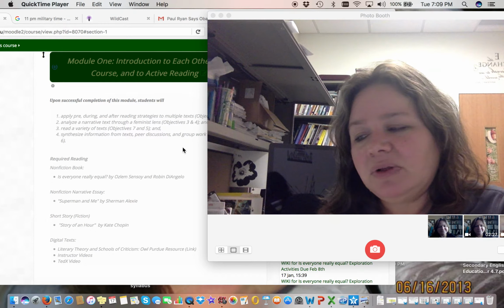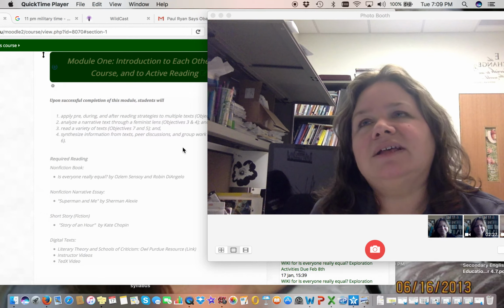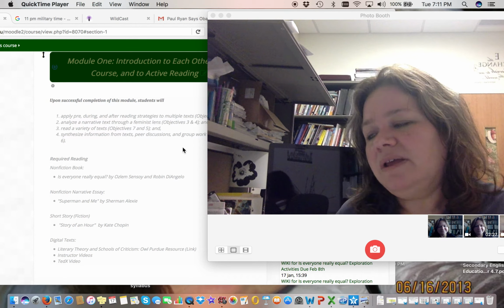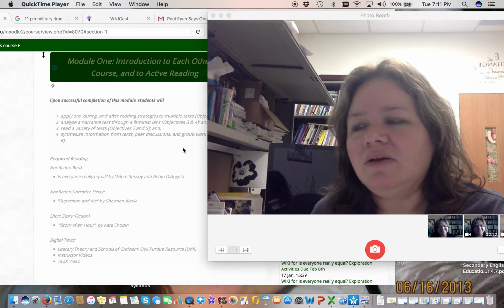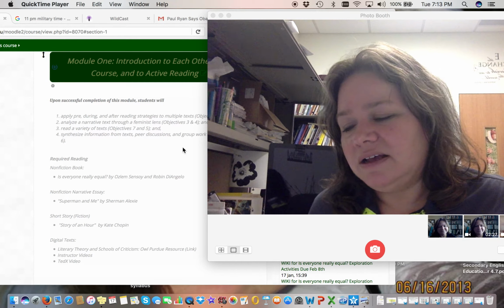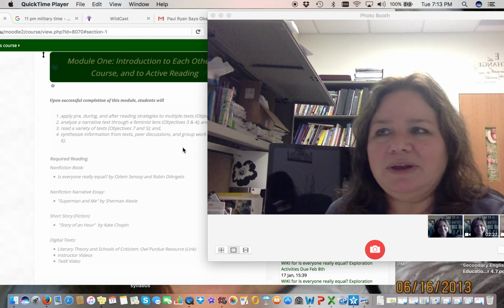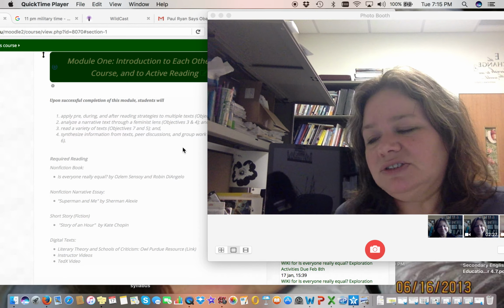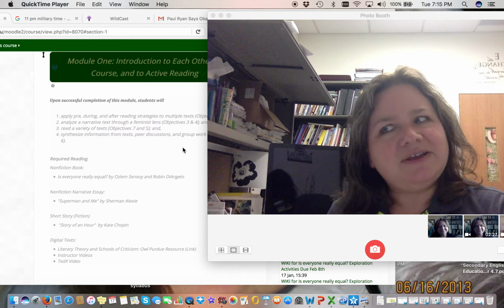During Reading Strategies Part 2